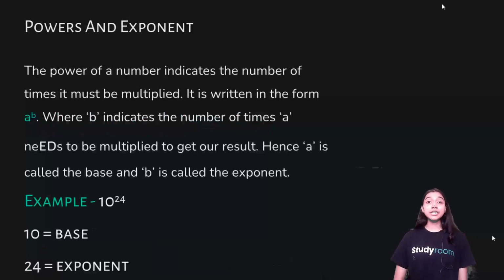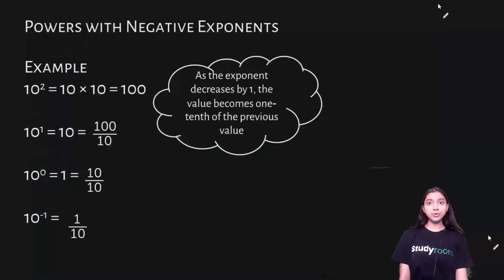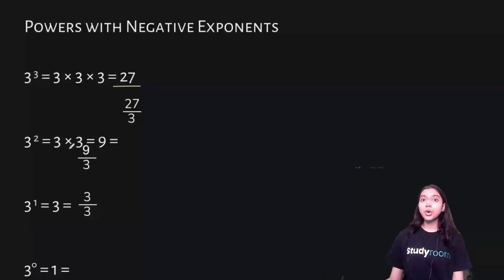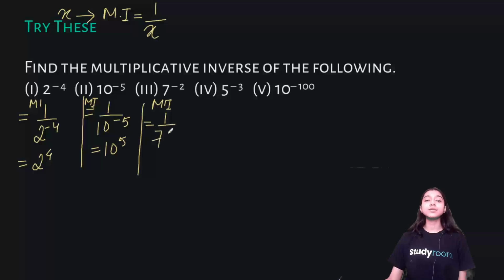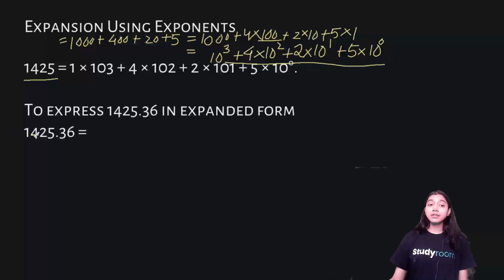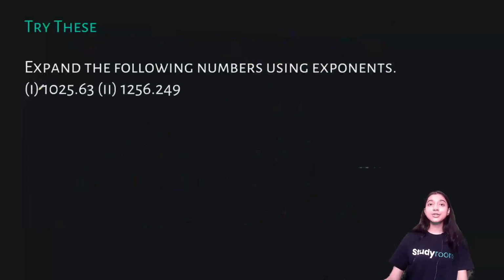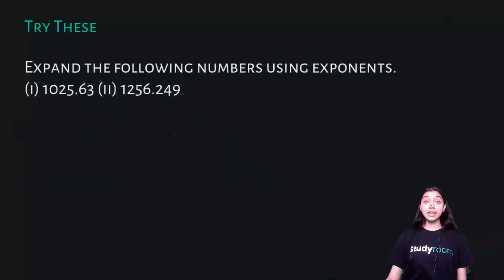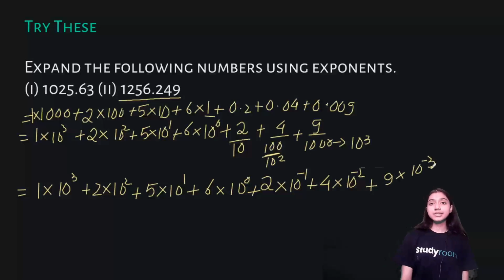Class 8 | Maths | Chapter 12 | Exponents and Powers - Part 1